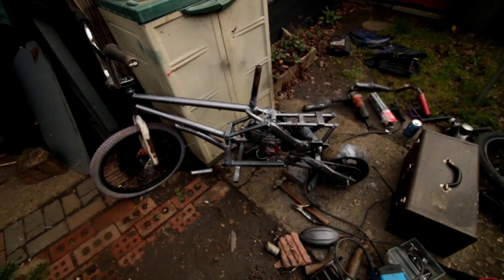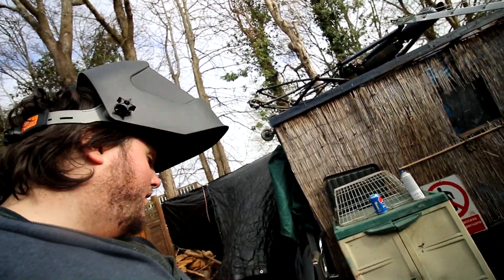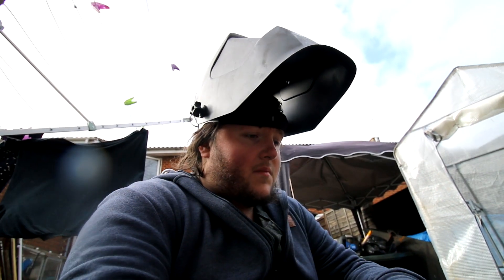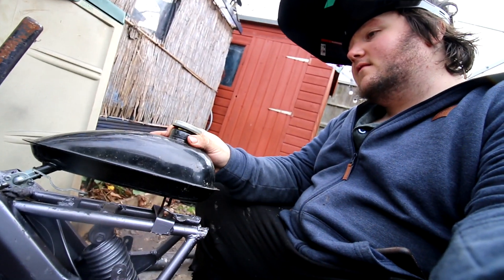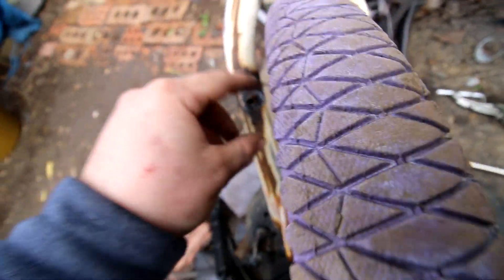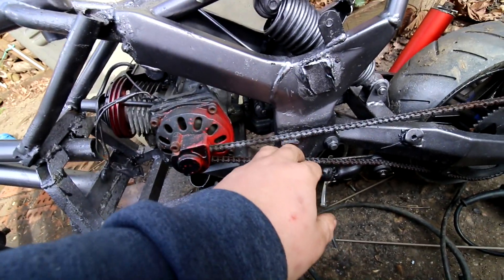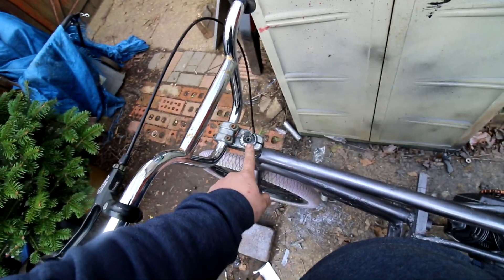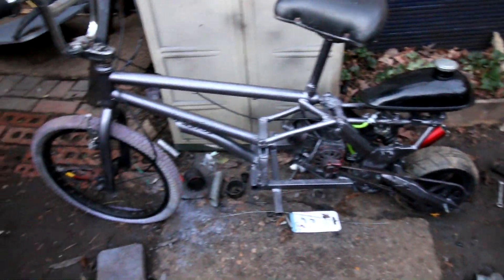I MADE A THING……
Keep in mind i JUST DO YOUTUBE FOR FUN!
If you do not like my videos or me i am not forcing you to watch them.

CANON EOS 70D.                                                 SONY A6000
GOPRO HERO 8 BLACK.                                                 IPhone 11

SONY VAGAS PRO 14 / I MOVIE